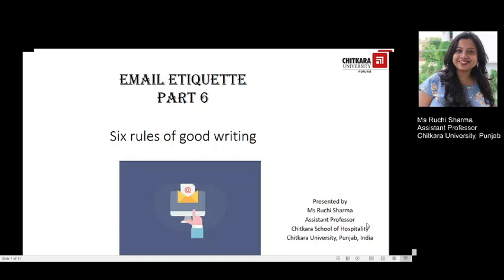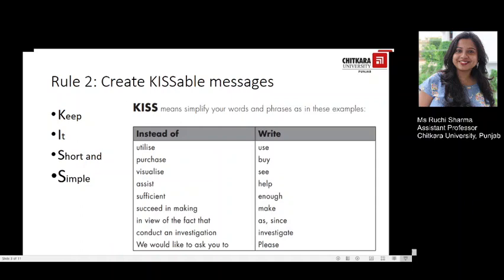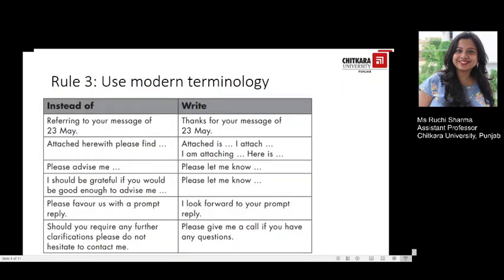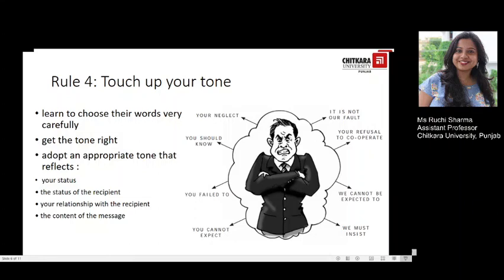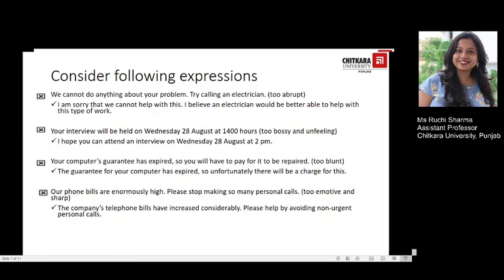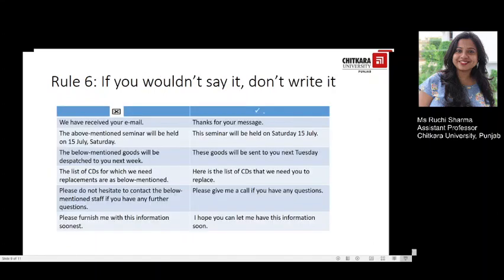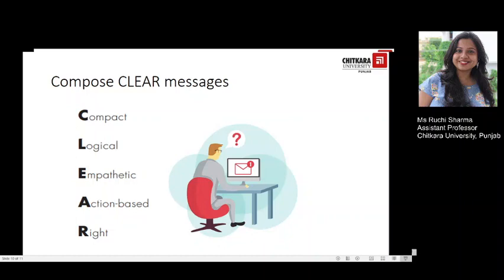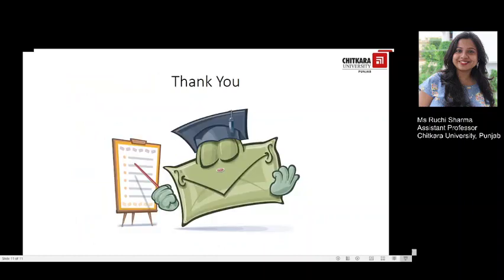Email Etiquette (Series of Lectures, Part 6) by Ruchi Sharma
In this video lecture, we shall discuss six rules of good writing assuring that email messages are following the principles of ABC, KISS, and CLEAR as mentioned in the lecture to assure that we follow modern business language while drafting our emails.